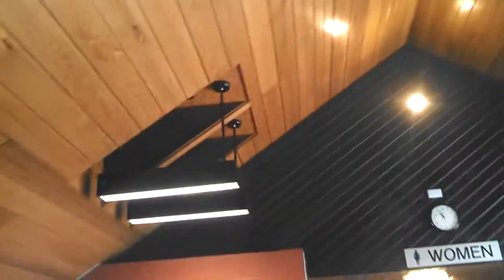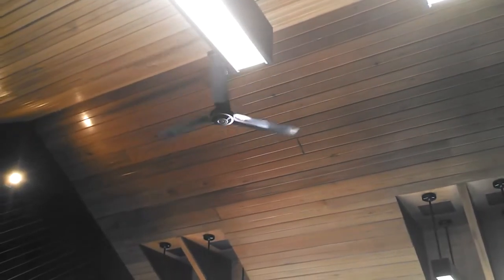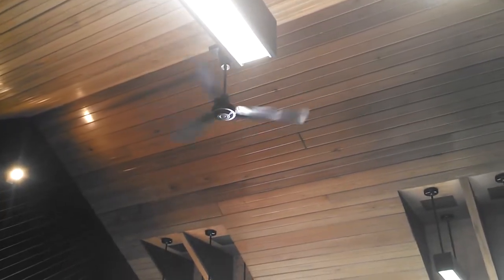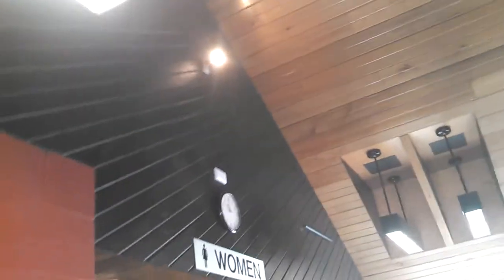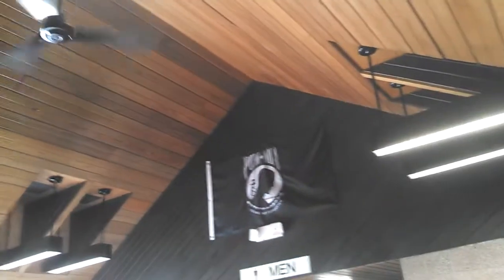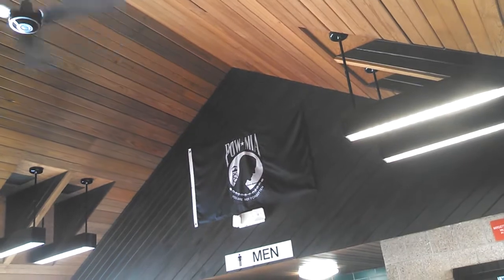Dayton/Leading Edge Industrial/Commercial Ceiling Fan in a rest stop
. aka Marley